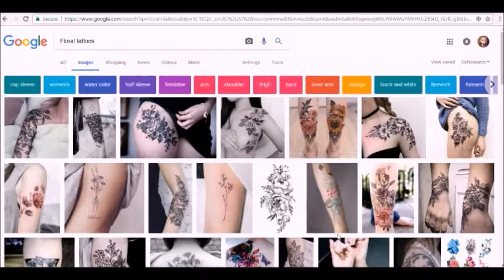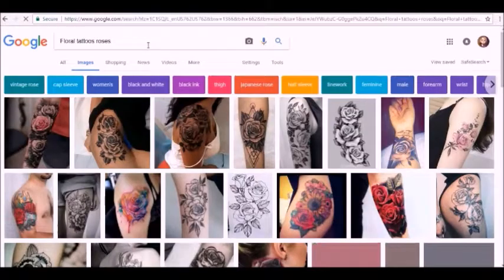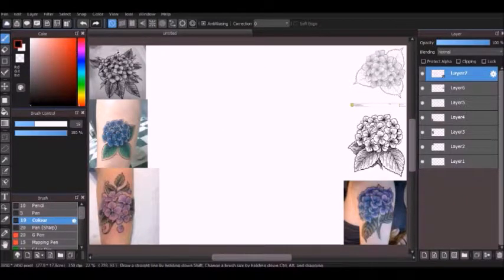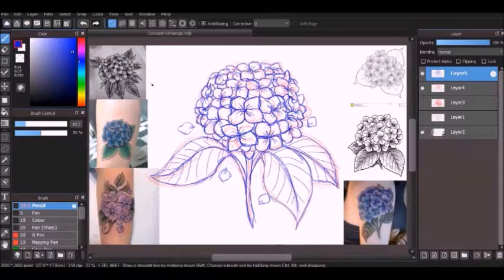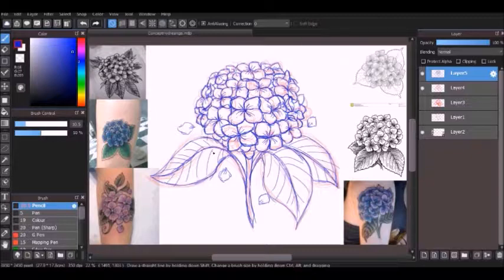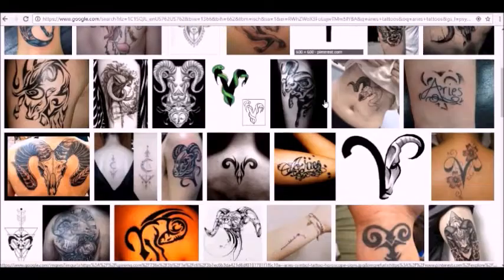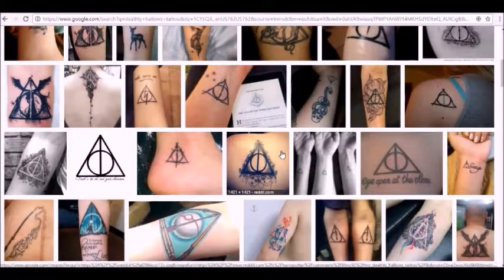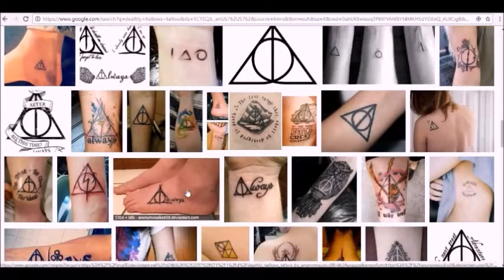Conceptualizing Designs - Tattoos or Otherwise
Hope you enjoyed me talking for 10 minutes! I had a blast doing a mini speedpaint for you, though i dont think i should ever be talking without a script Lol

Stahl! - Moonlight

Today's Music:
NCS: The Best of 2017 album is out now!

Tracklist:
0:00 RetroVision - Puzzle VIP
0:45 Debris & Dazers - Double D
1:30 CØDE feat. Joseph Feinstein - We're Invincible
3:00 ONEEVA - Platform 9
4:30 Prismo - Hold On
6:13 Axol & The Tech Thieves - Bleed
7:55 Beatcore & Ashley Apollodor - Just Stay
9:36 Unknown Brain & Spce CadeX feat. Max Landry - Holding You
10:40 Halcyon, Valentina Franco - Runaway (Culture Code Remix)
12:35 Lennart Schroot & Unknown Brain feat. Sru - Kuyenda
13:37 Paul Flint feat. Chris Linton - Watch The World Burn
15:32 Aero Chord & Anuka feat.Ddark - Incomplete VIP
17:53 Jim Yosef & Anna Yvette - Linked
19:29 Jordan Schor & Harley Bird - Home
21:01 TULE feat. Chris Linton - Fearless pt. II
22:44 ElementD & Chordinatez feat. Mees Van Den Berg - Radiate